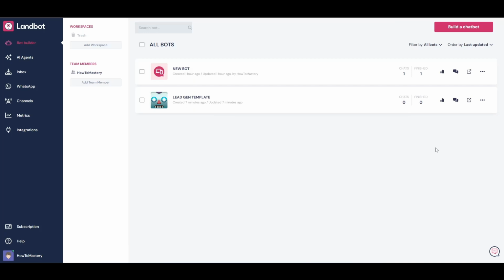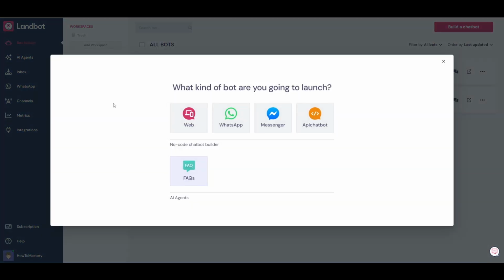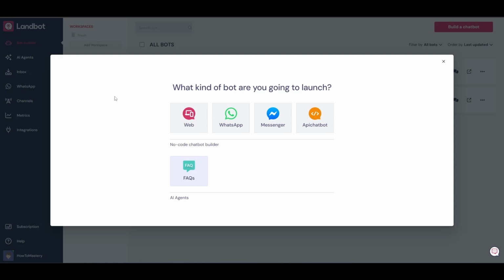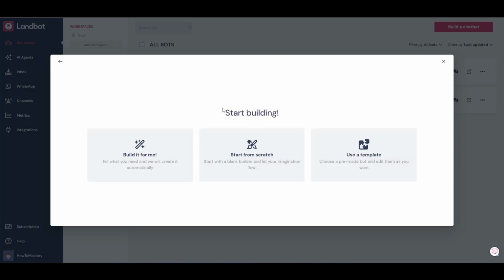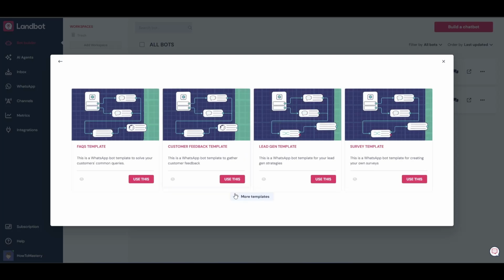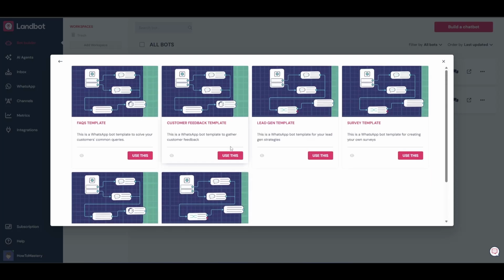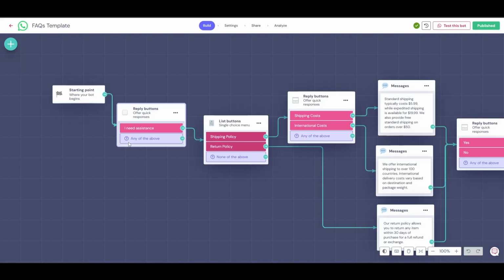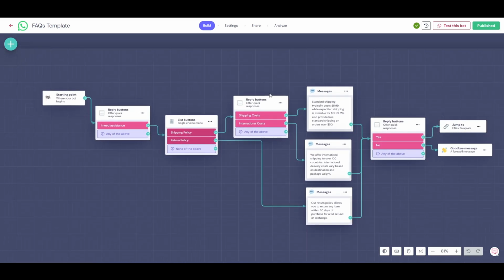How to Make Bot on Landbot (Easy Tutorial)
Learn how to make a bot on Landbot in just a few simple steps! This quick tutorial will guide you through creating a Landbot chatbot effortlessly. Whether for customer support or automation, Landbot makes chatbot building easy.

🔹 Watch now and start building your bot!